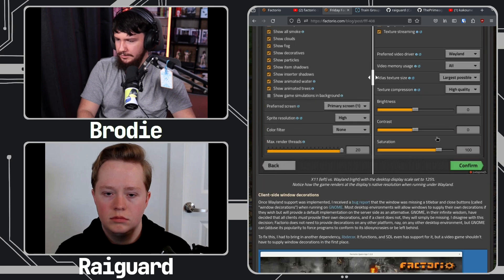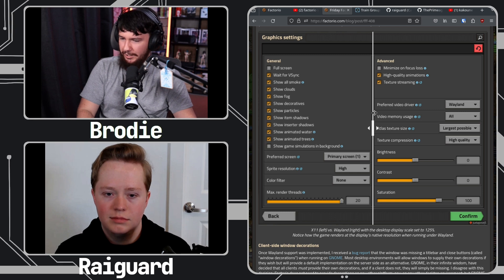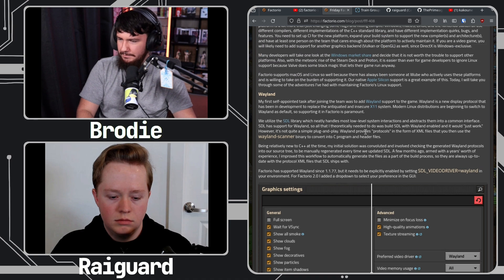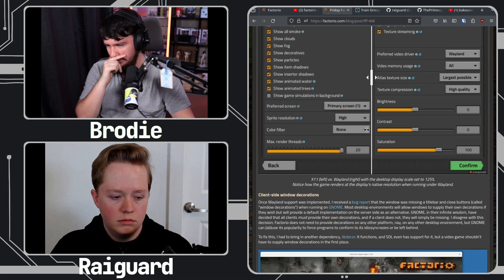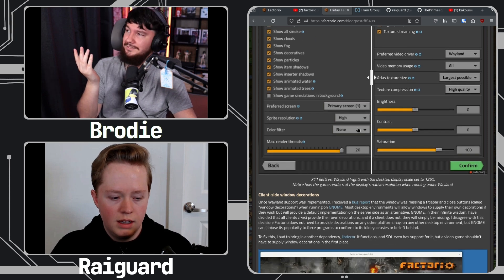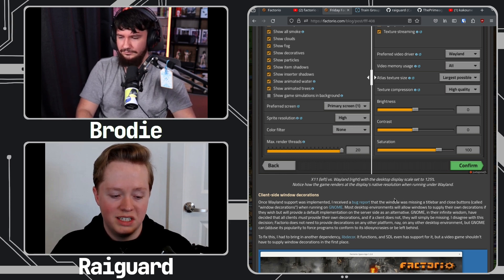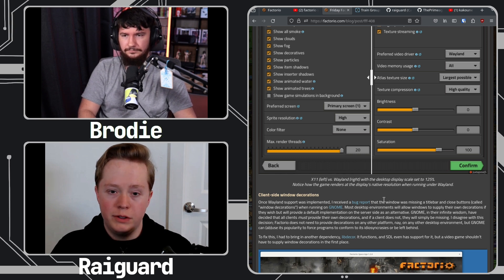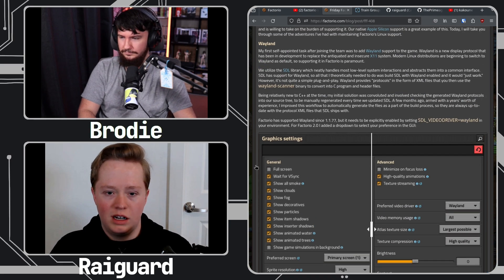Why Add Native Wayland Support To A Game?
Most gaming on Linux is done through X11 even when that gaming is being done under Wayland so why should you even bother adding native Wayland support into a game.